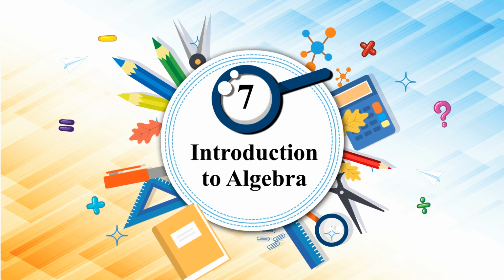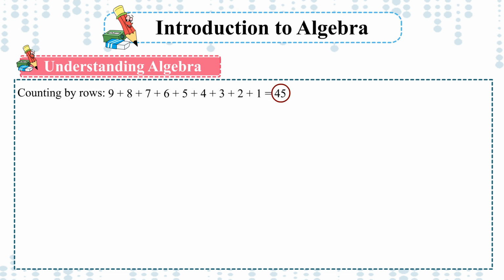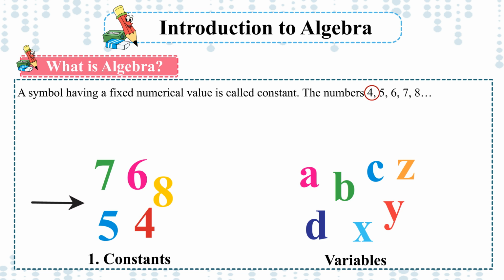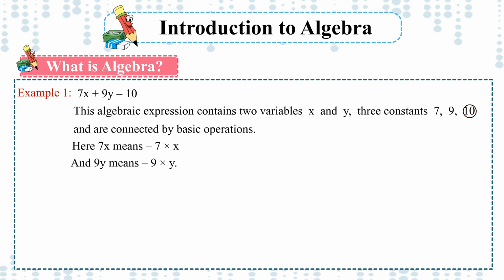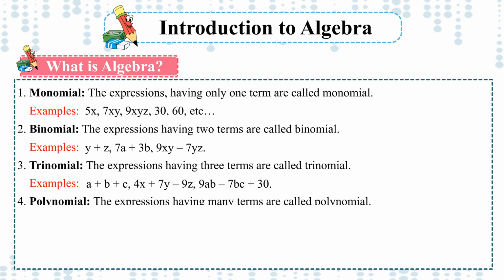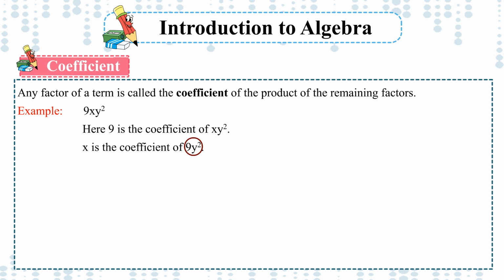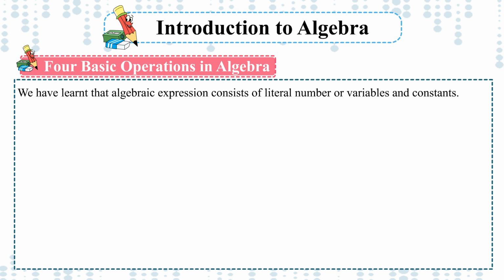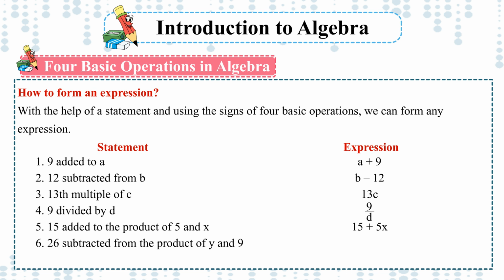Maths World 6 : Chapter 7- Introduction to algebra